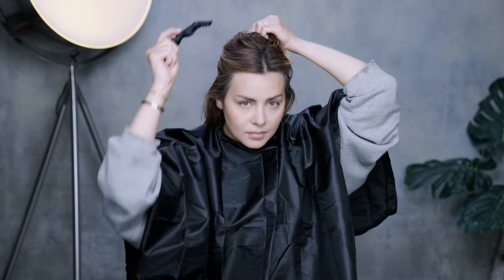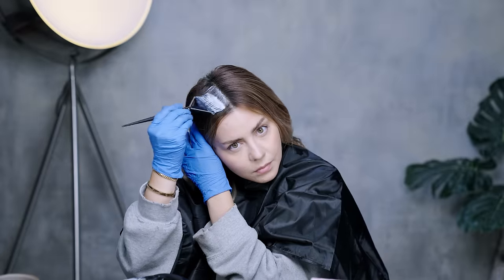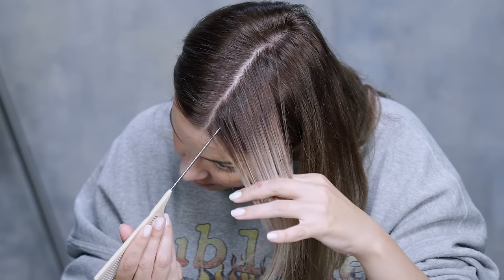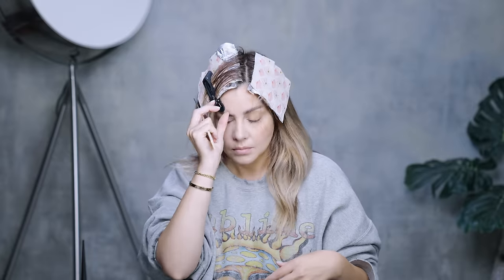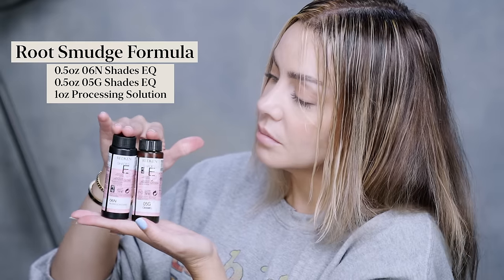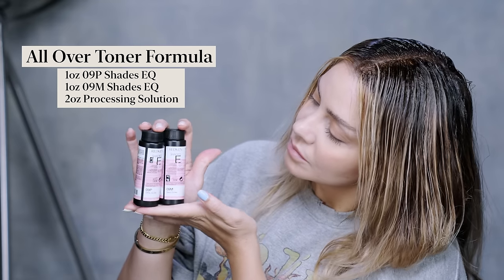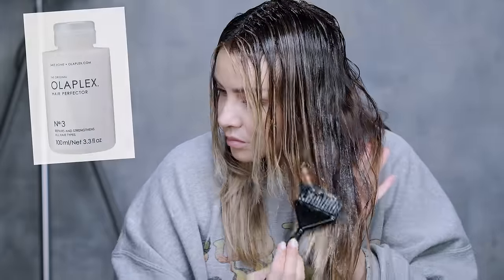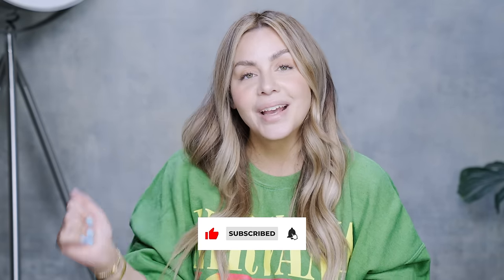Super Easy Sandy Balayage Tutorial | ellebangs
I show you step by step my easiest highlight and balayage tutorial. As a new mom I rely on a quick color and lightening process these days. I thought I would share this super easy technique with you. I show you my gray coverage base color along with a simple highlight. This tutorial is great for beginners even if you have never highlighted your hair.  Hope you find this video helpful, please share with me your results if you try this out on your hair!